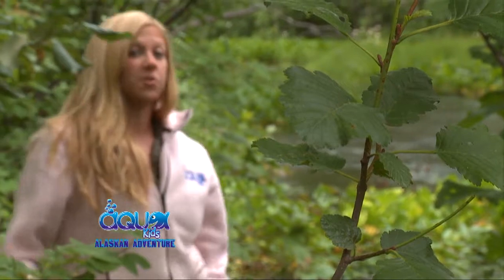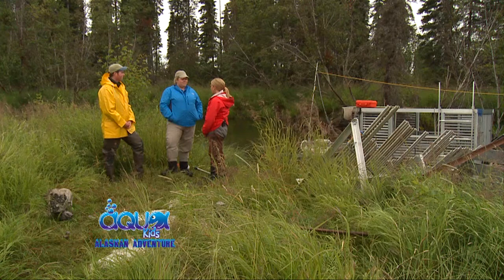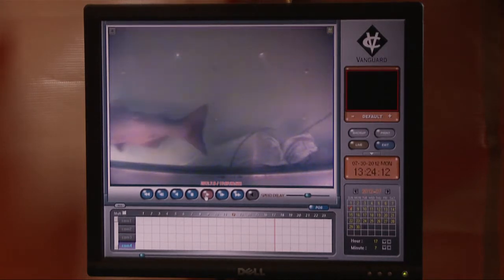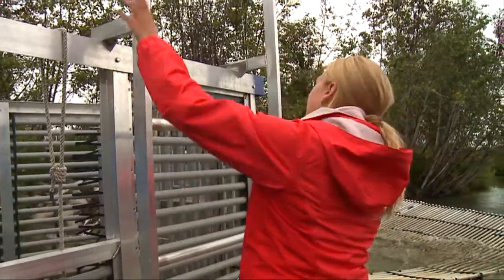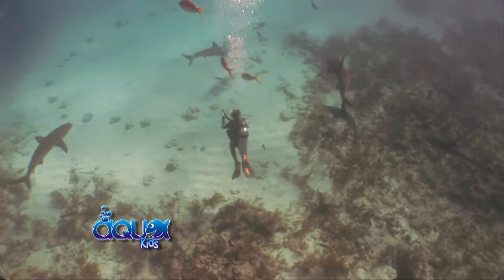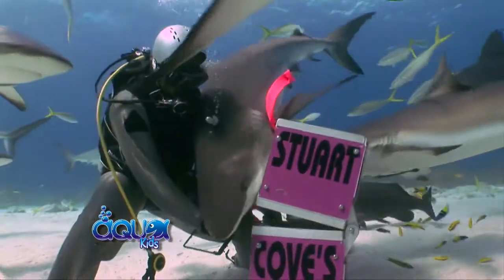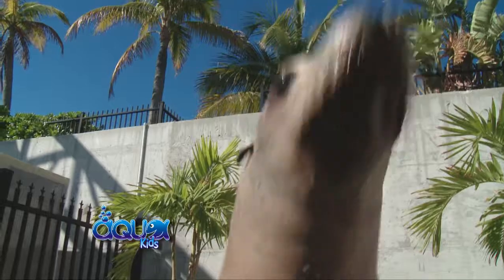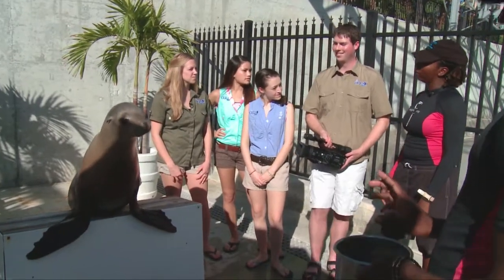Rachael Coccia Aqua Kids Demo Reel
Rachael completed over 40 episodes as the host and associate producer of the syndicated children's show, Aqua Kids. This opportunity allowed her to inspire young people to preserve the marine and aquatic environments.